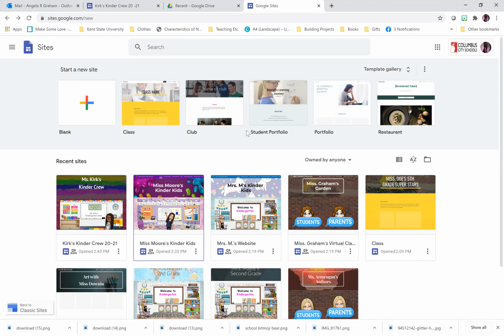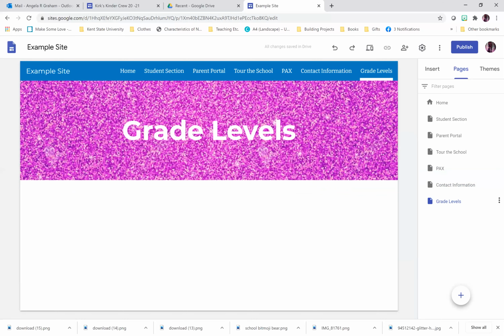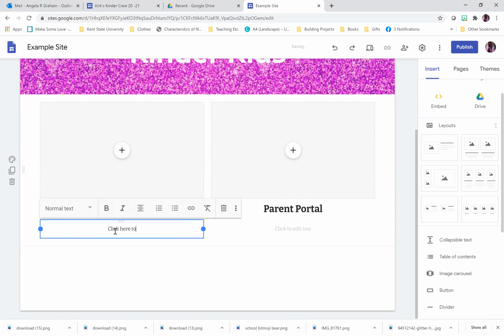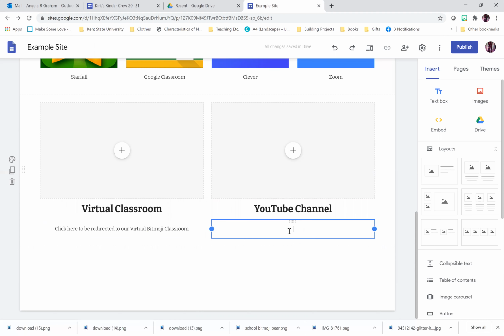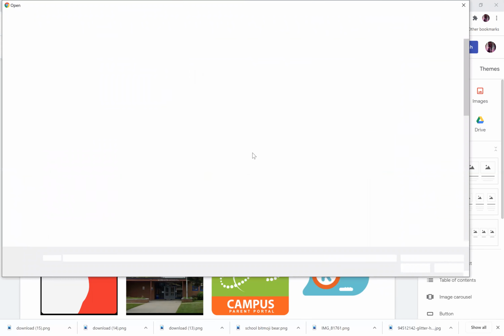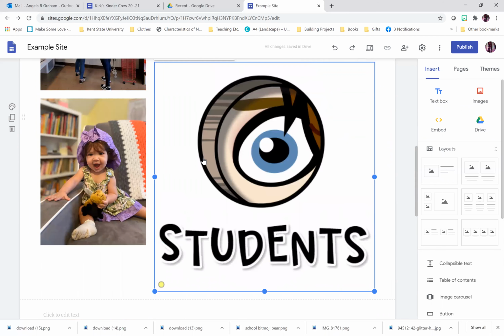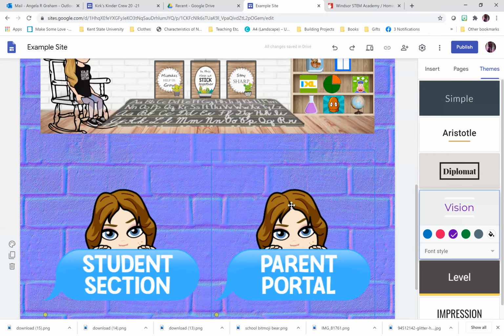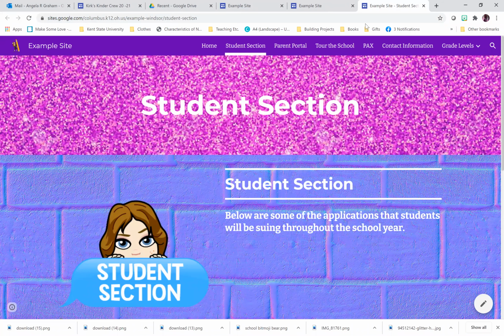Making a Google Site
This video shows how to make a classroom website using google sites. This is a very simple design to make overall navigation for young students easier.